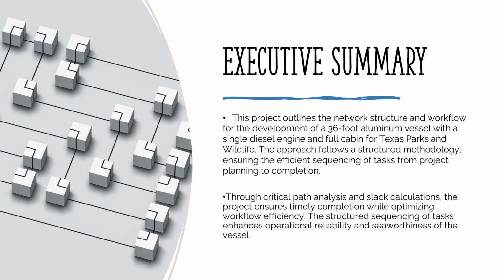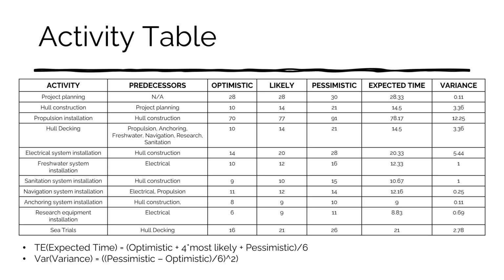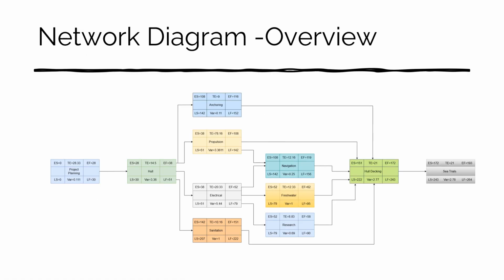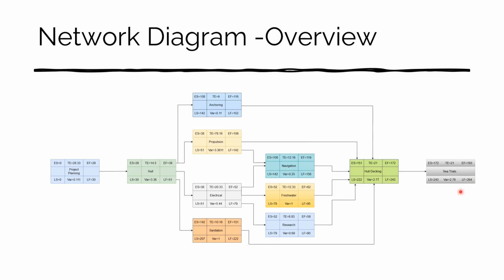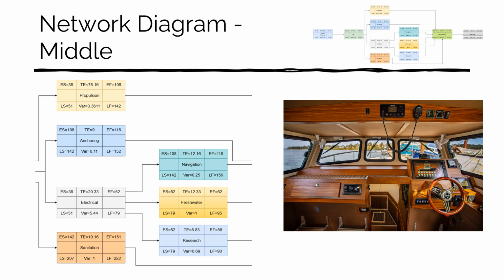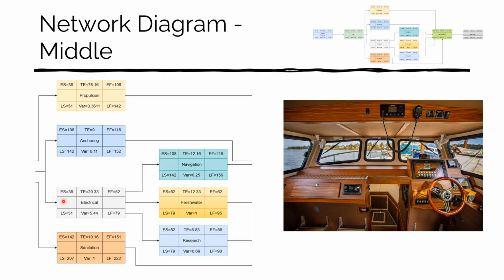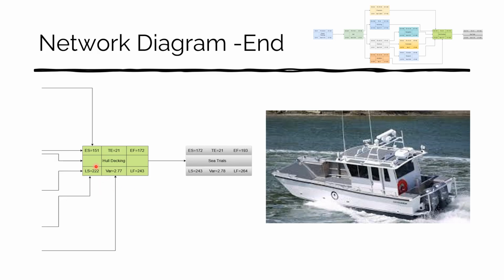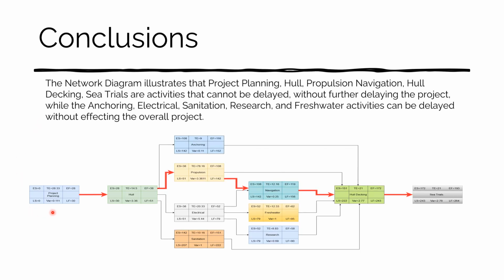INDE6332-Group 2-Process Pioneers-Assignment 6